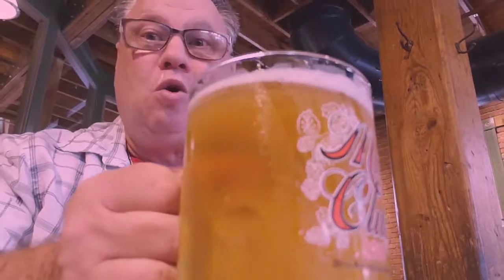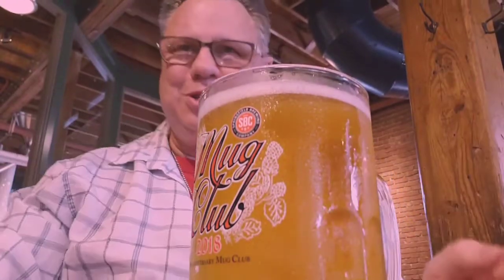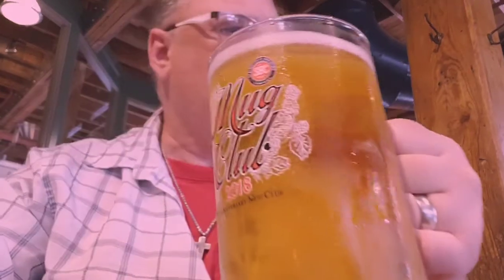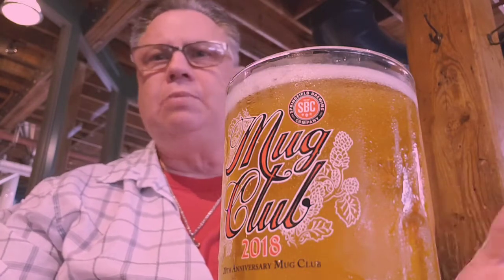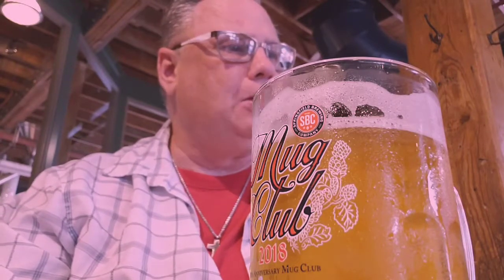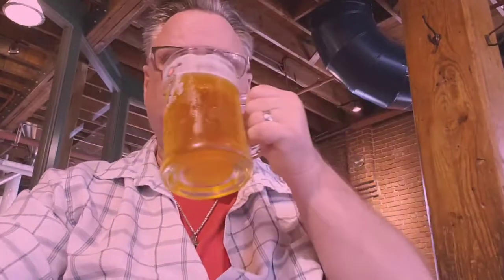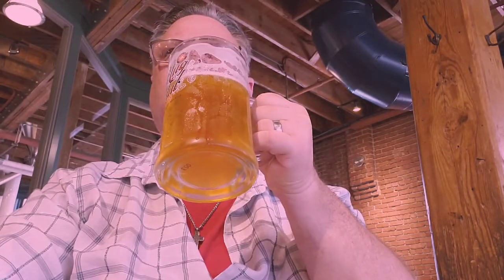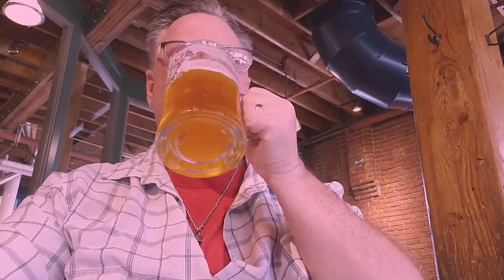Greene Dragon Double IPA @ Springfield Brewing Company!